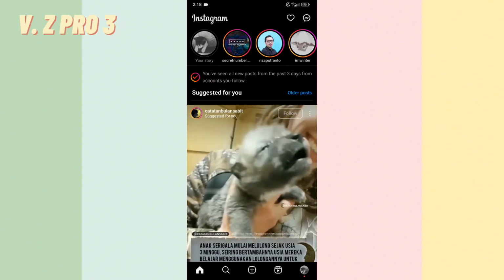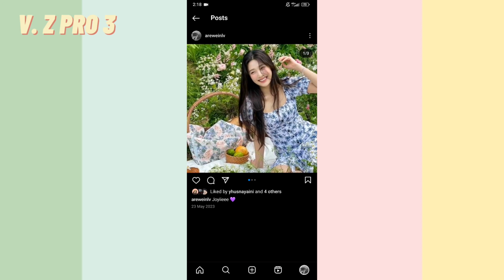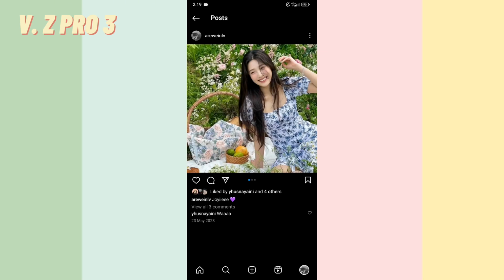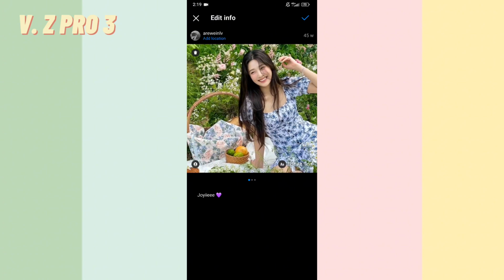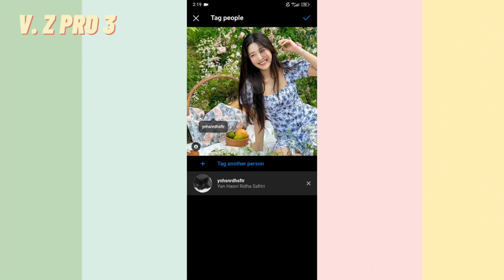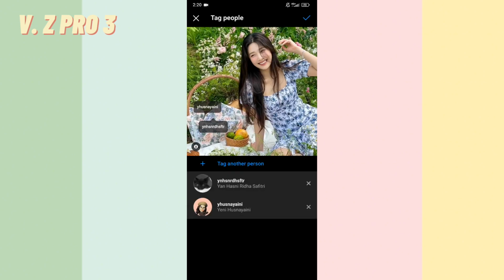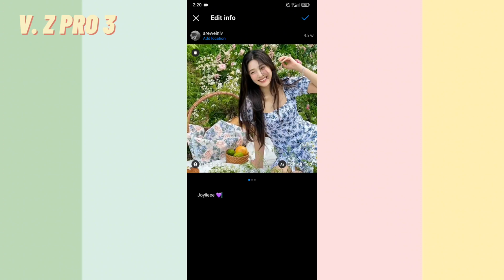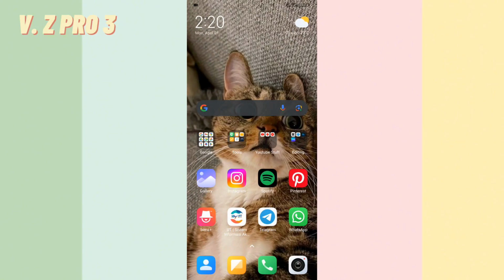How to Tag Friend on Instagram Post After Posting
Instagram is popular for two of its elements — Stories and Posts. However, both of them are very different. While Instagram Stories only last for 24 hours before they disappear, Instagram Posts remain on users' timelines unless they decide to archive them.